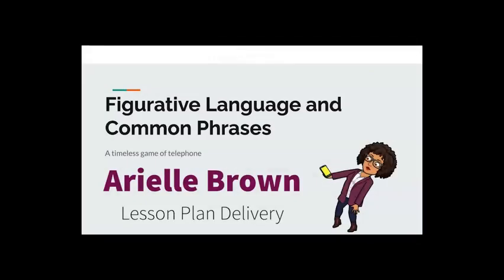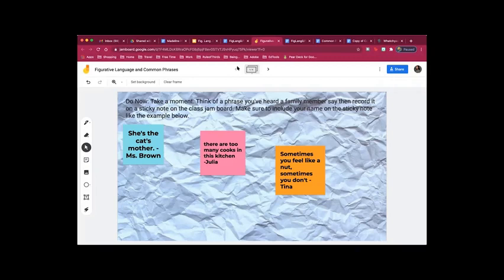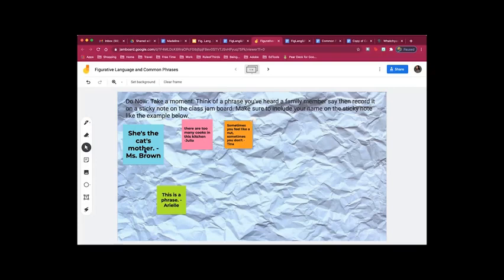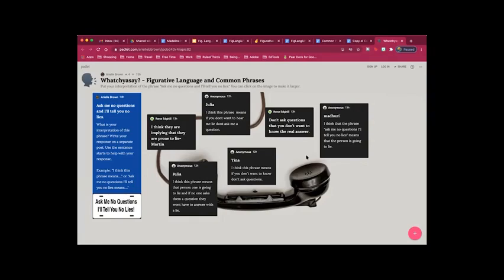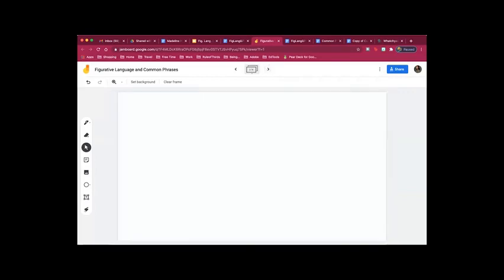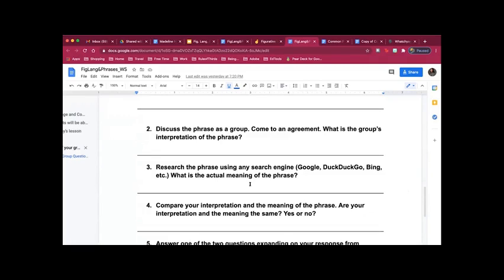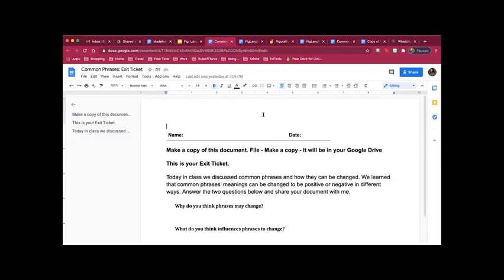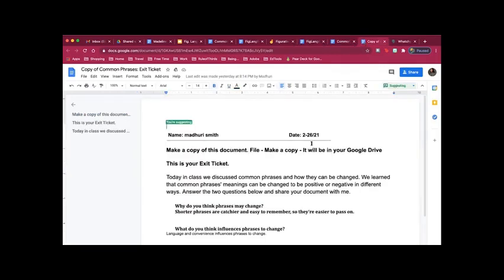Figurative Language and Common Phrases with NJ Teacher Ms. Arielle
Join NJ Alternate Route Teacher Ms. Arielle as she educates viewers on figurative language. In this lesson, learn how common phrases can be interpreted to determine their meaning, how to create a sentence with figurative language, as well as how sentence meanings can change depending on content. This is a great lesson for middle & high school students looking to improve their knowledge of figurative language, or for English teachers seeking an example of good instruction on this topic.